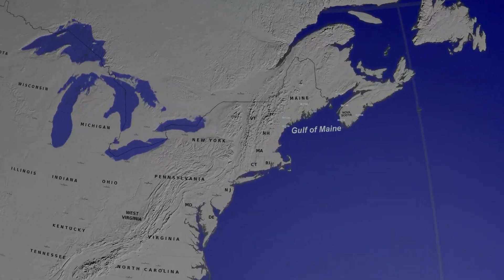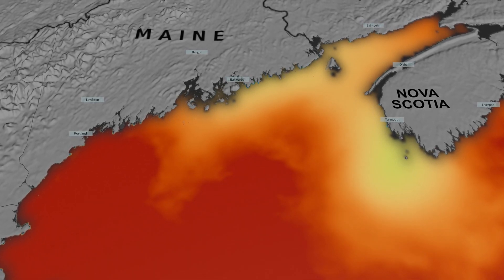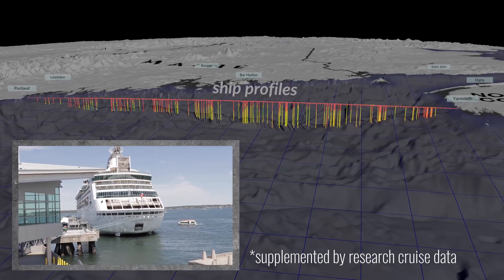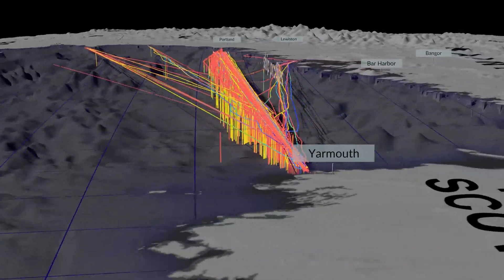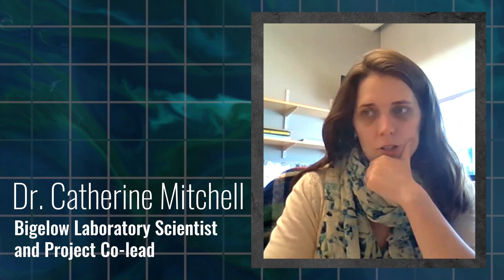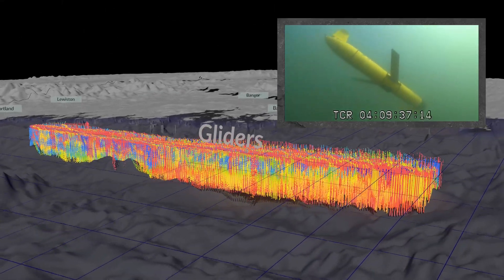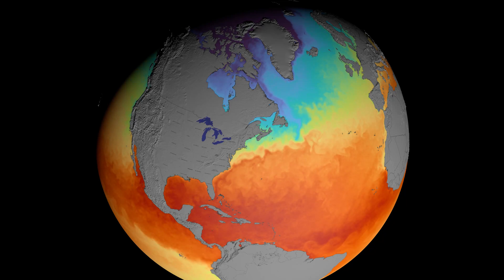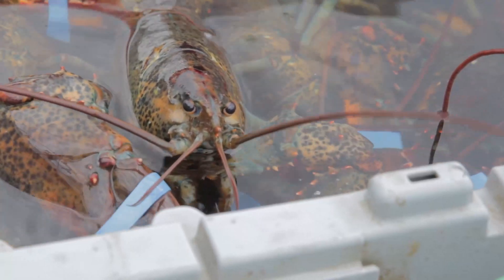Gulf of Maine’s Phytoplankton Productivity Down 65%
The Gulf of Maine is growing increasingly warm and salty, due to ocean currents pushing warm water into the gulf from the Northwest Atlantic, according to a new NASA-funded study.

These temperature and salinity changes have led to a substantial decrease in the productivity of phytoplankton that serve as the basis of the marine food web. Specifically, phytoplankton are about 65% less productive in the Gulf of Maine than they were two decades ago, scientists at  Bigelow Laboratory for Ocean Sciences in East Boothbay, Maine, report.

LK Ward (KBR): Lead Producer
Greg Shirah (NASA/GSFC): Lead Visualizer
Catherine Mitchell (Bigelow Laboratory for Ocean Sciences): Scientist